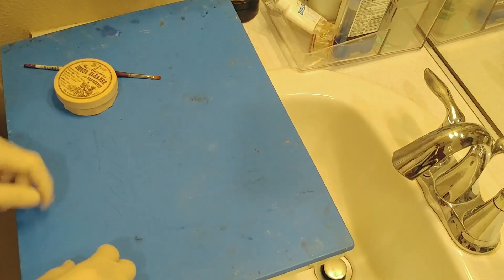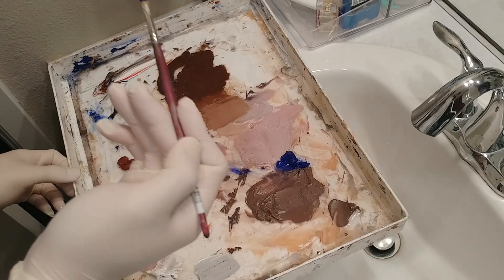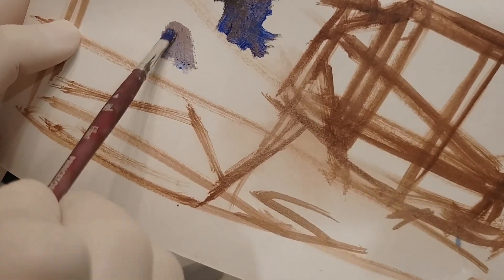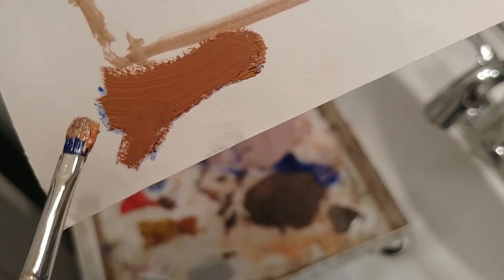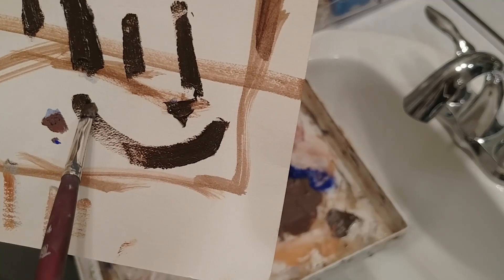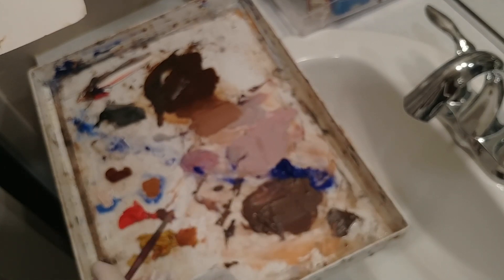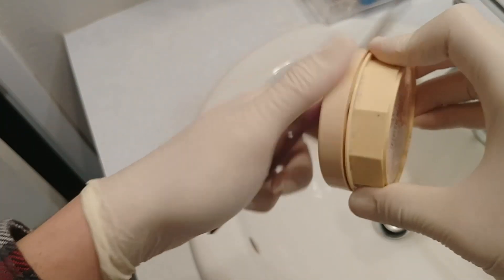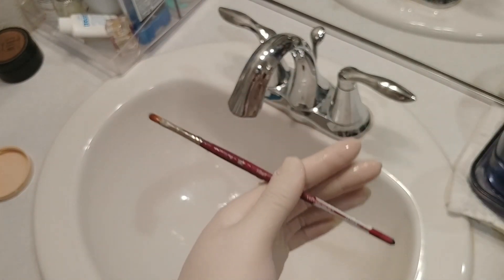What happens when you mix oil (paint) and water?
I've been curious about how to store oil paint away and reuse it at a later date. Most atelier will tell you to store it in the freezer, however oil paint and food do not mix well together.

An alternate way is to submerge your oil paint palette completely with water. Sounds too good to be true? I thought the same thing so I decided to do a little experiment and submerged my oil paint in water for 5 days straight!

Some interesting properties happened to the oil paint, everything feels alot smoother and the paint feels almost like watercolor. I'm sure this will have an interesting implications in the near future.